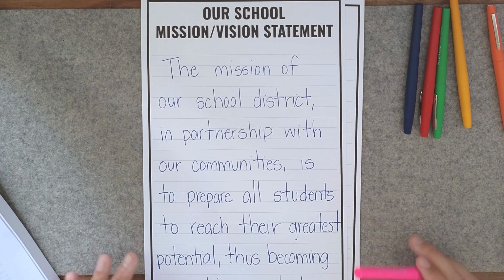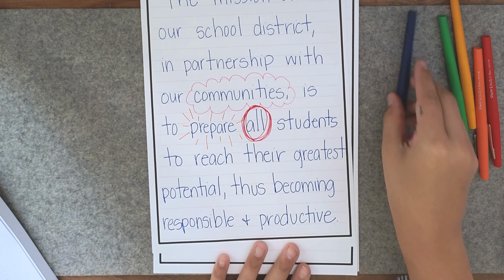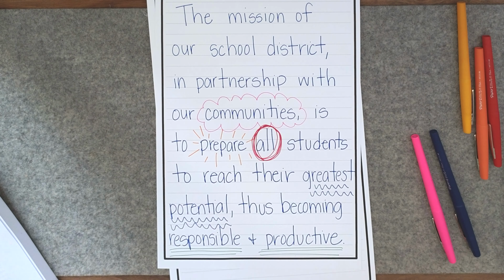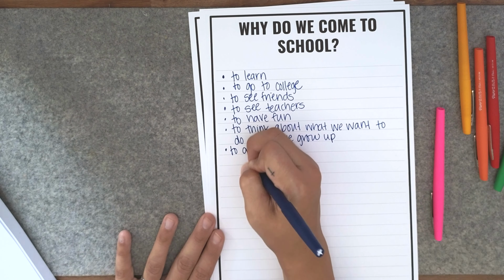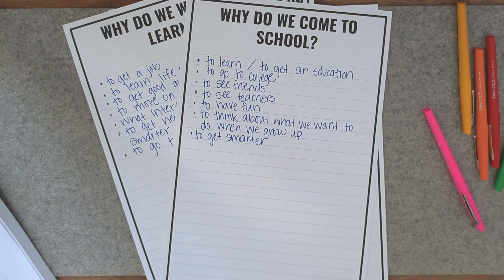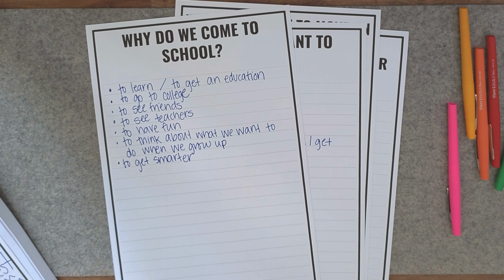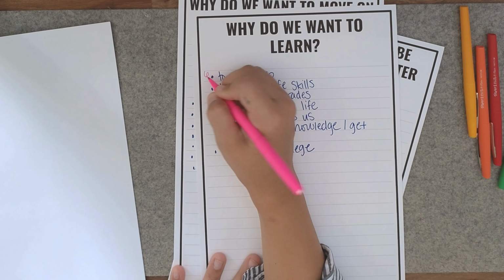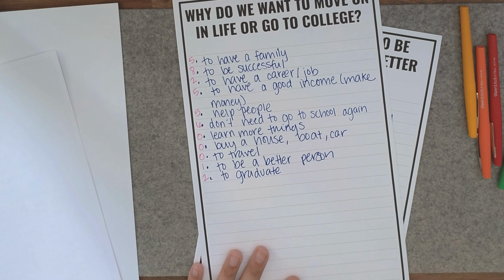Easy Method for Building Classroom Mission/ Vision/ Constitution | Vlogust #12